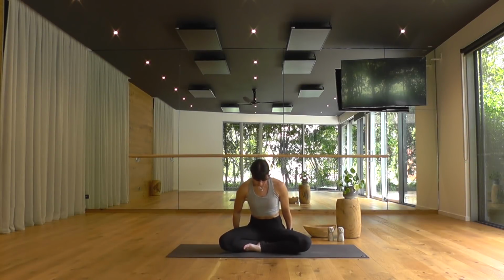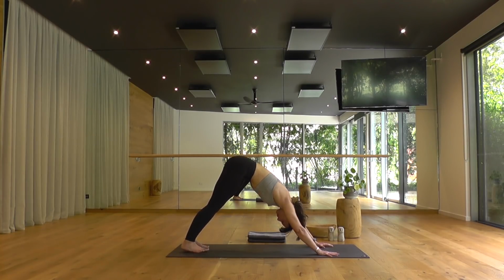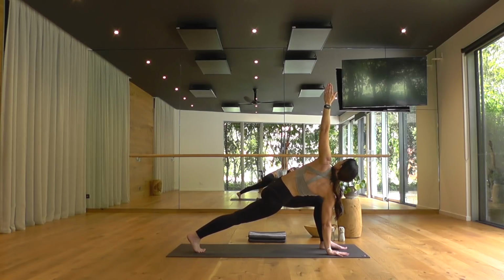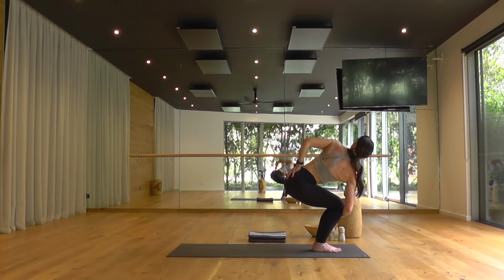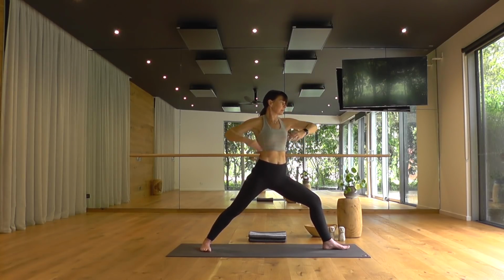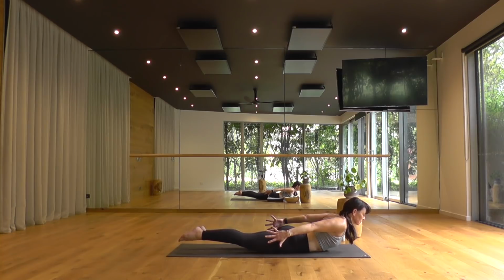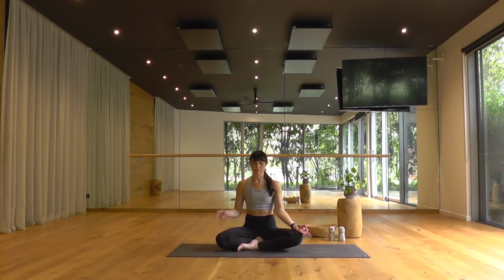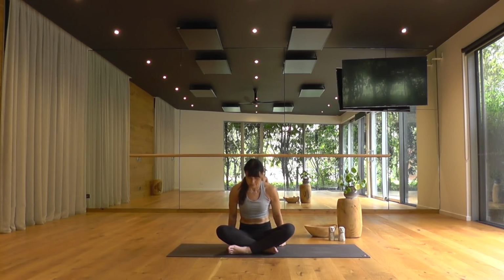60 Minute Grounding Vinyasa Flow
This is a 60 minute grounding vinyasa flow class. A class to help you feel supported and connected to your body and your surroundings whenever you may feel disembodied, disconnected, or stressed. This calming and grounding class begins with a seated meditation to shift focus from our headspace into our bodies and breath. We then flow slowly through a gentle warm up and some variations on our sun salutes
- cat /  cow surya namaskar A, plus
- low lunge and twist surya C.
Our standing series of postures are classic warrior flow, taking time in each of the shapes to make contact with our breath & feeling the floor welcoming our bodies. We move at a steady, slower pace.
Wind down with some hip openers (lizard, pigeon, reclined cow, happy baby), seated pranayama (alternative nostril breathing) and a lovely longer shavasana.
A well rounded, accessible flow that will help you land back in your body.

Music
If you would like to practice along with music, I have a mostly instrumental calm track list on Spotify: